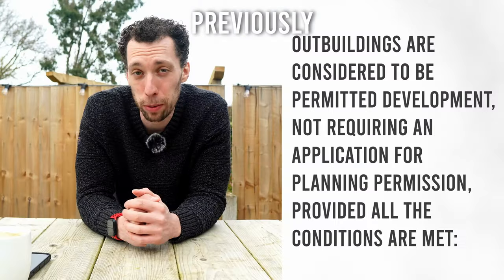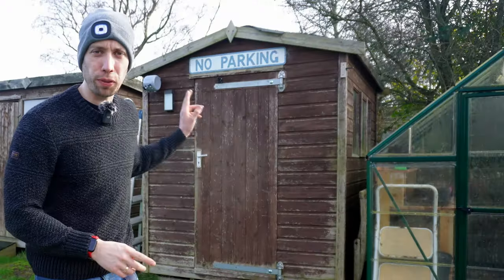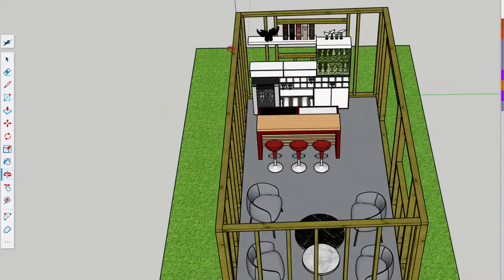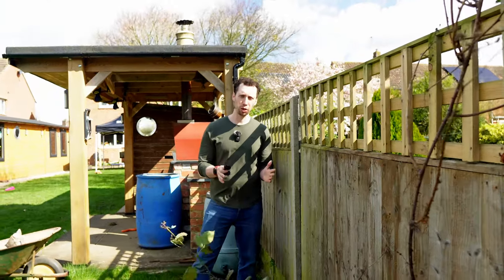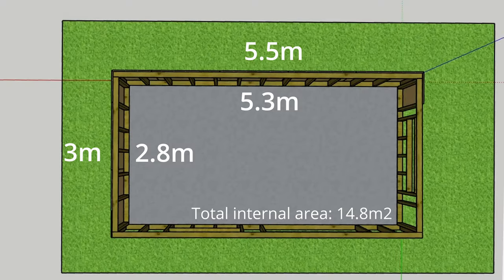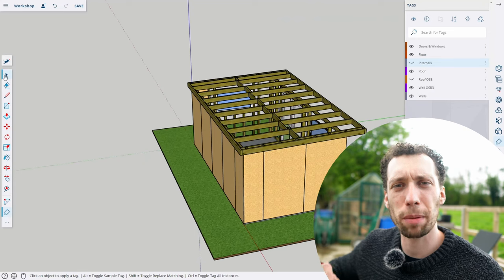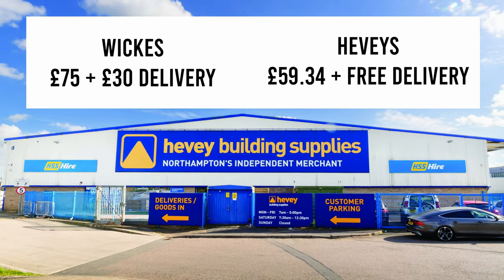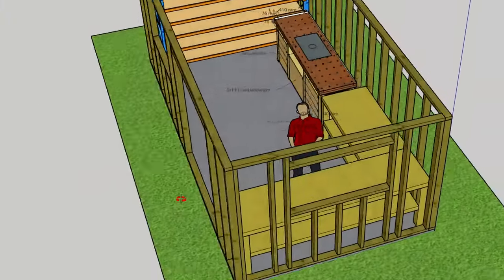Workshop Plans & Design: Build A Workshop Ep 3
I explain the reasons for the design of the ultimate garden workshop.

Chapters
0:00 - Coming Up
0:21 - Size
1:08 - Requirements
3:20 - Boundry Line
4:44 - Simplicity
5:39 - SAVE MONEY!
6:44 - Tools